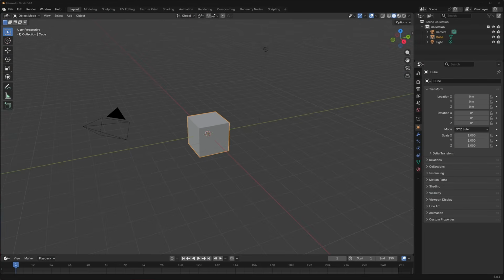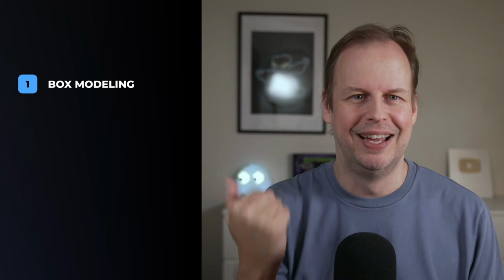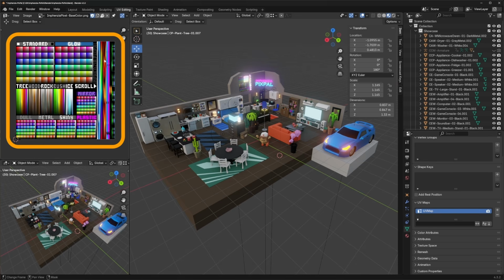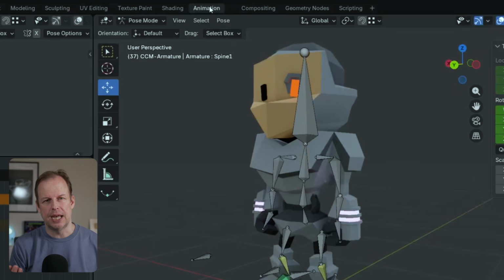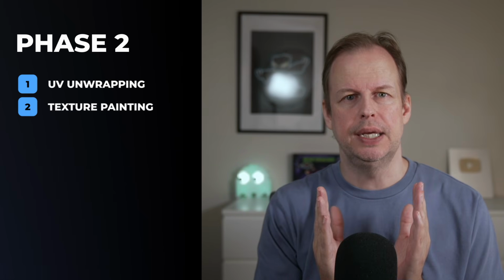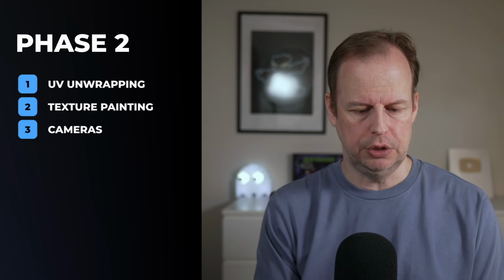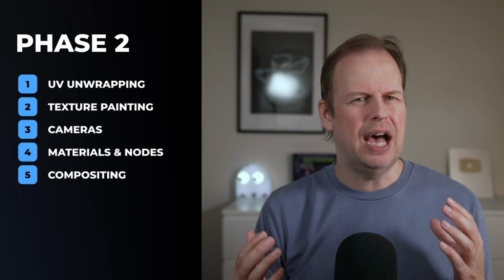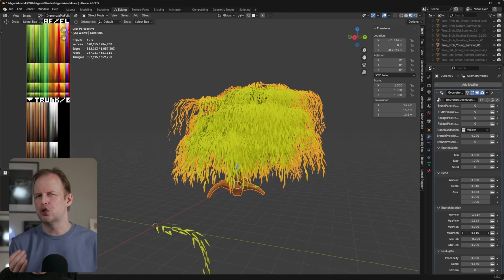How I FINALLY Learned BLENDER (after 5 failed attempts)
_*🎓 ULTIMATE INDIE PROGRAM*_
🎓 Join me in the 7 Week Ultimate Indie Program with Live Calls - We Make Games!

_*🎮 MY GAME DEV RESOURCES*_
🌐 My NEW Website – Game Assets & Blender Addons
🔊 Universal Sound FX (10,000+ sounds)

😮 Unfair Rampage: Knightfall - The Fastest Platformer!

👾 Twitch - occasionally I live stream here

_*🛸 MORE STUFF*_
♫ Listen to my Music on Spotify
🎮 Play My Ludum Dare Games